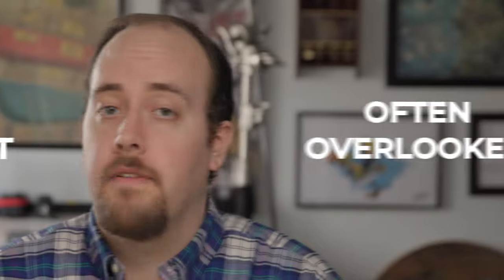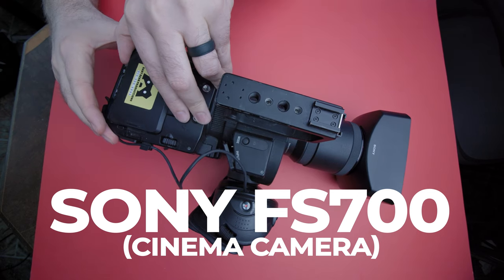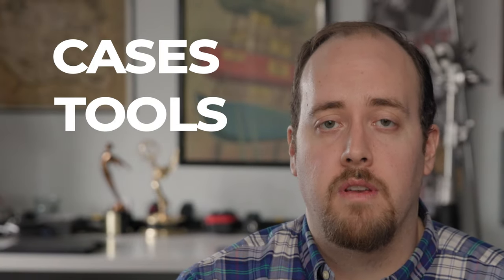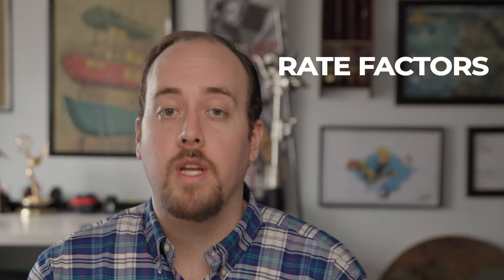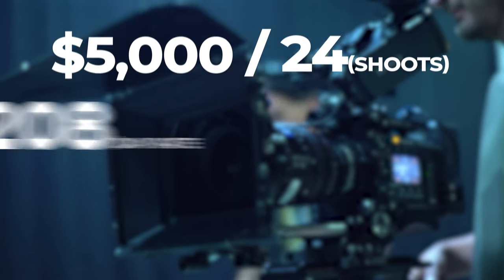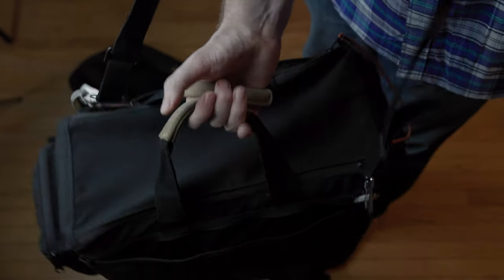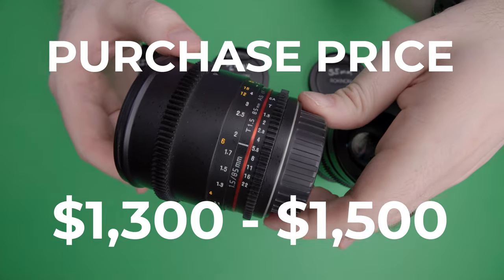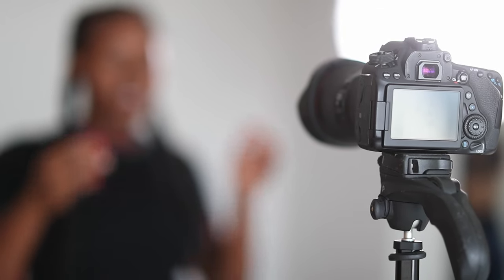This Video Gear Makes Money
Stop purchasing trendy video gear that you'll use a handful of times and never use again. Josh dives into the world of video gear that has consistently made money and provided years of use. Whether you’re a seasoned video professional or a budding content creator on YouTube, this video serves as a guide to choosing the right gear for your projects.

Video equipment from the powerful Rode NTG3 shotgun microphone to the older Sony FS700 camera, this video serves as an invaluable guide to choosing the right gear for your projects.

00:00 - 1ST HALF OF GEAR
03:23 - Rental Rate
05:17 - 2ND HALF OF GEAR
07:40 - What Makes the Most

🎙️ Rode NTG3 Shotgun Mic: Crystal-clear audio capture for professional-grade videos. 📸 Sony FS700 Camera: High-resolution visuals and cinematic capabilities. 🎧 JVC Headphones: Precision monitoring for audio perfection. 🎙️ Lavaliers: Unobtrusive mics for interviews and on-location shoots. 🎥 C-Stands: Sturdy support for lighting and accessories. 🎒 Camera Bags: Organized storage and protection on the go. 📷 Tripods: Steady shots and smooth movements. 🔍 Lenses: Creative flexibility and visual storytelling. 💡 Lights: Proper illumination for any scene. 📦 Hard Cases: Durable protection for your valuable gear.

Brands featured include Pelican, Aputure, Rokinon, Portabrace, Sennheiser, JVC, NEEWER, Sony, and Rode. 🚀🎬

Below is a list of equipment I use regularly as a professional and a YouTuber. I trust this equipment.

EDITORS KIT
- M1 Mac Book Pro (aff link)
- Creative Cloud software (aff link)
- 4TB SSD (aff link)
- BEN Q 27 inch monitor (aff link)

CAMERA KITS
For Vlogging Iphone 13 Pro Max
- Moment Lens 58mm (aff link)
- Moment Anamorphic lens (aff link)
- DJI Osmo Mobile 6 (aff link)
- Shure MV88 ( aff link)

Professional Camera
- Canon R5C (aff link)
- Canon EF lens 24 - 70mm (aff link)
- Canon EF Lens 70 - 200mm (aff link)
- Canon EF lens 10 - 18 mm (aff link)

Personal Camera Kit
- Panasonic GH45 (aff link)
- Micro 4/3rds 12 - 35 mm (aff link)

AUDIO
- DJI Mic Kit (aff link)
- Rode Mic GO shotgun (aff link)
- Rode Shotgun NTG3 (aff link)
- Sennheiser Pro Wireless lave (aff link)
- Boom Pole holder (aff link)
- Boom Pole (aff link)
- H4N Audio Recorder (aff link)

LIGHTS
- Aputure 300X (aff link)
- Soft box (aff link)
- Aputure On camera Light (aff link)
- Aputure Amaran (aff link)

STANDS, CABLES, and Misc
- C Stand (aff link)
- Sand bag (aff link)
- Impact C Stand (aff link)
- XLR Cable (aff link)
- Power Cable (aff link)